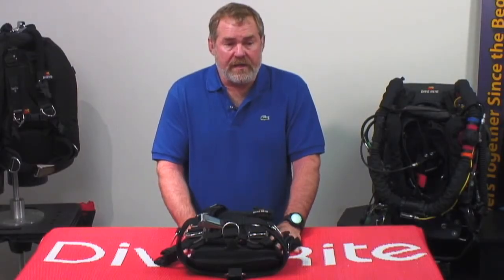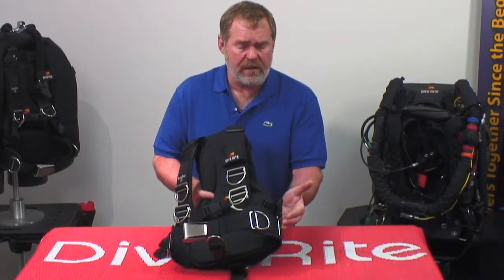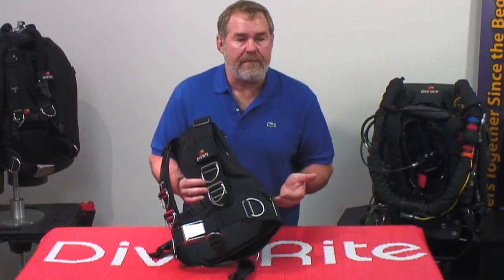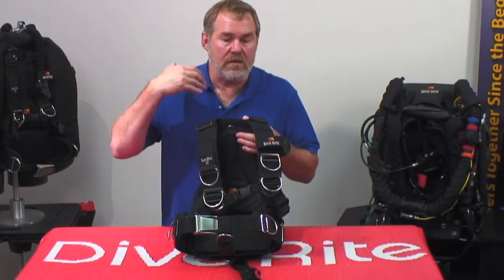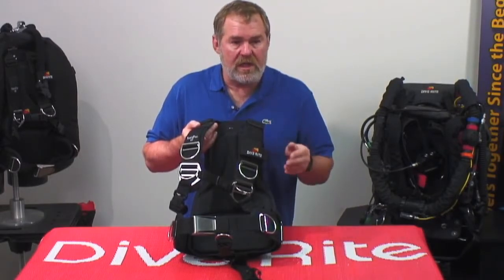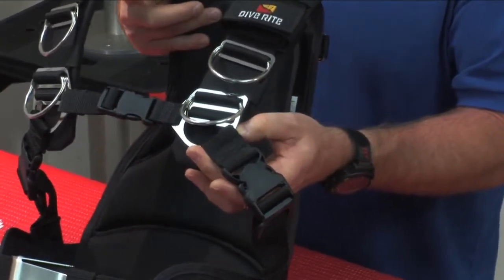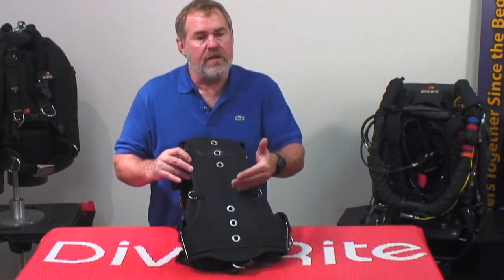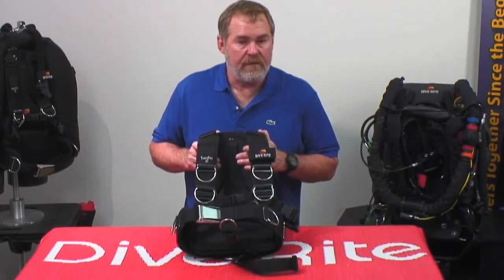DIVERITE: TransPac XT Features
Lamar shows us the hi-tech features of the 2012 TransPac XT scuba harness.

Running time: 04:09